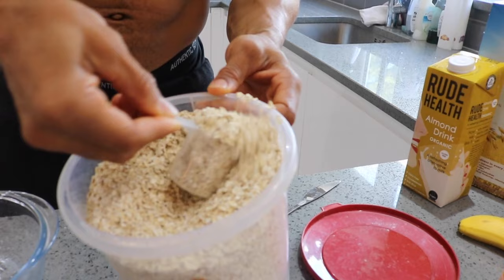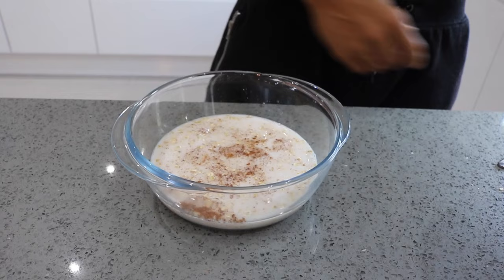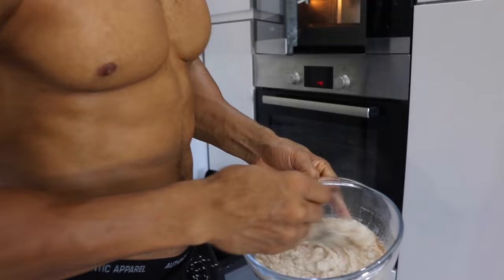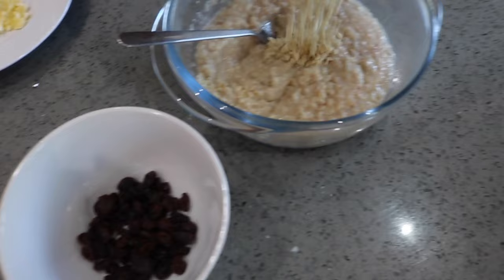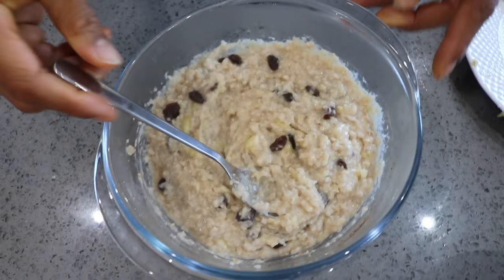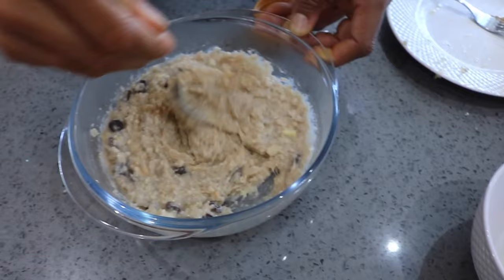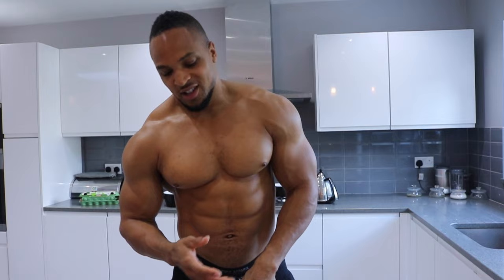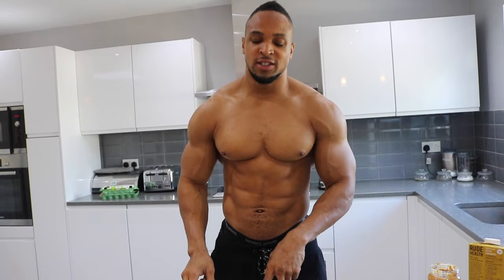AB CIRCUIT THEN POWER MAN PORRIDGE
QUICK AB CIRCUIT FOLLOWED BY THE POWER MAN PORRIDGE